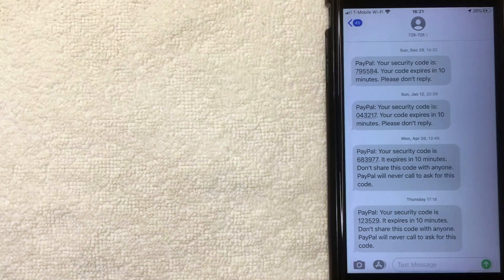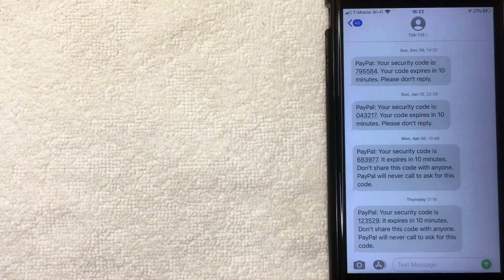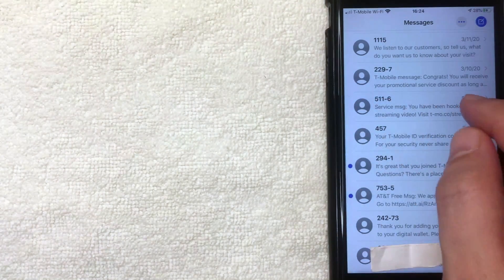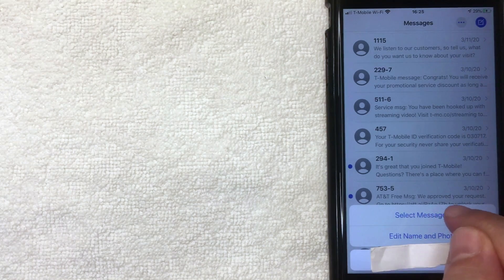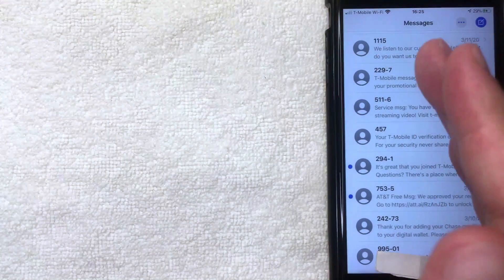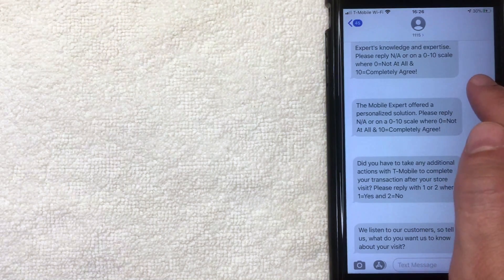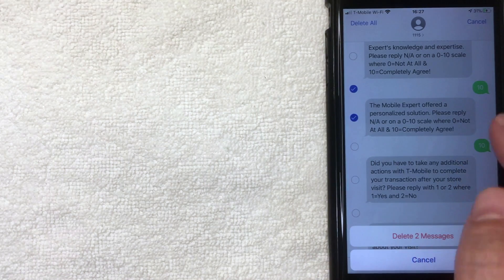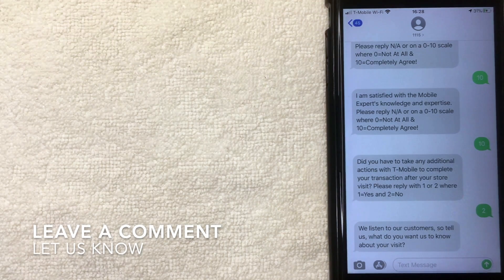✅ How To Delete iMessages And Text Messages On iPhone 🔴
The iPhone is a line of smartphones designed and marketed by Apple Inc. All generations of the iPhone use Apple's iOS mobile operating system software. The first-generation iPhone was released on June 29, 2007, and multiple new hardware iterations with new iOS releases have been released since.

iMessage allows users to send texts, documents, photos, videos, contact information, and group messages over the Internet to other iOS or macOS users. iMessage is an alternative to the SMS and MMS messaging for most users with devices running iOS 5 or later. The "Send as SMS" setting under Messages will cause the message to be sent via SMS if the sender does not have an active Internet connection. If the receiver has no Internet connection, the message should be stored on a server until a connection is restored.